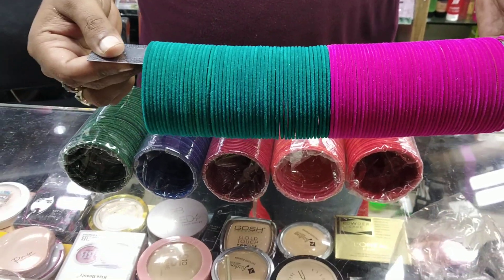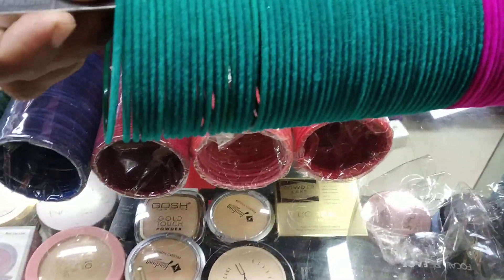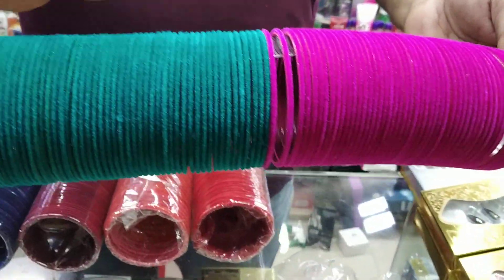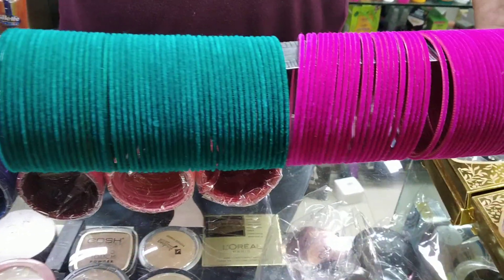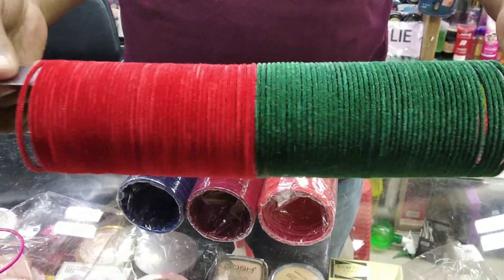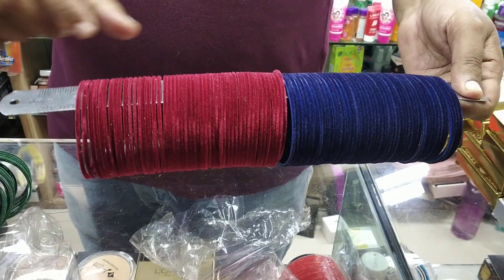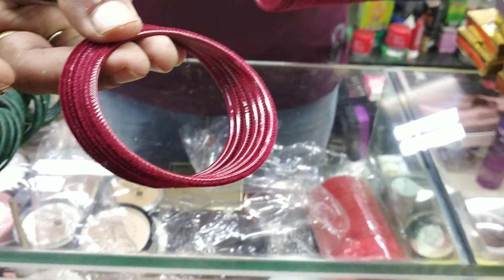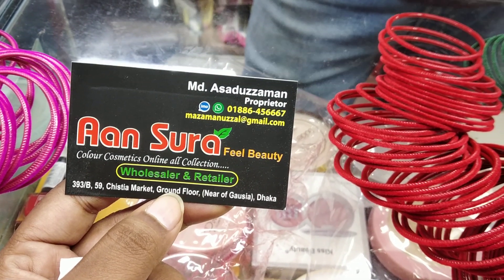অরিজিনাল পাকিস্তানি ভেলভেট মুট চুড়ি কালেকশন/Pakistani velvet bangles.